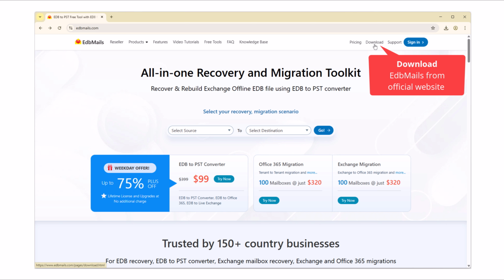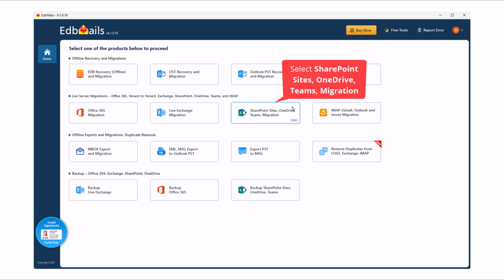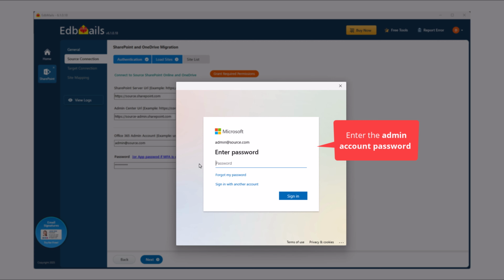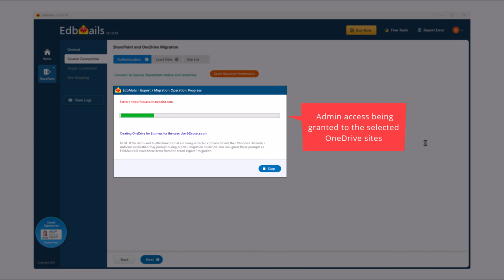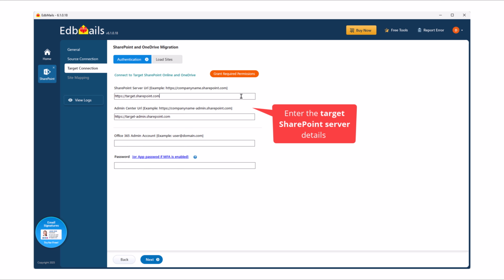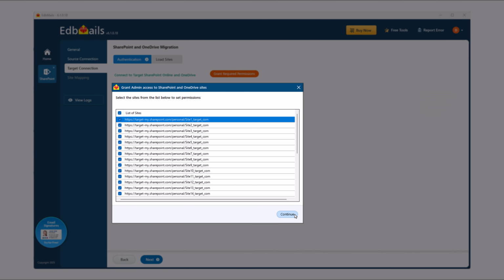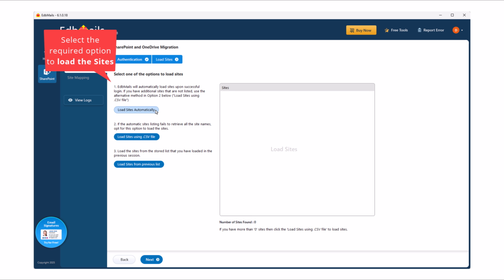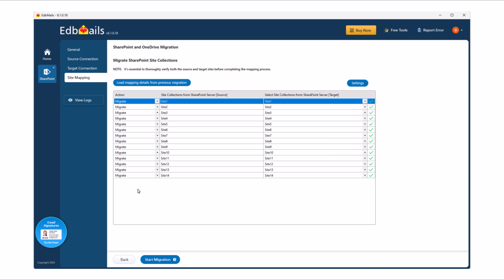OneDrive Migration with EdbMails | Step-by-Step Tutorial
This step-by-step tutorial shows how to perform a seamless OneDrive migration using the EdbMails OneDrive Migration Tool. Easily move files, folders, document libraries, photos, videos, and more between Microsoft 365 tenants while maintaining folder structure and data integrity. EdbMails supports concurrent and incremental migrations, automatically grants admin permissions, and creates target sites—making the entire process efficient and hassle-free. With secure authentication and an easy-to-use interface, it’s an ideal solution for organizations looking to streamline their OneDrive migration.

What You’ll Learn in This Video:
 ✔ Connect to the source Onedrive server
 ✔ Load source OneDrive user accounts
 ✔ Connect to the target Onedrive server
 ✔ Load target OneDrive user accounts
 ✔ Map OneDrive users between tenants
 ✔ Start OneDrive migration process